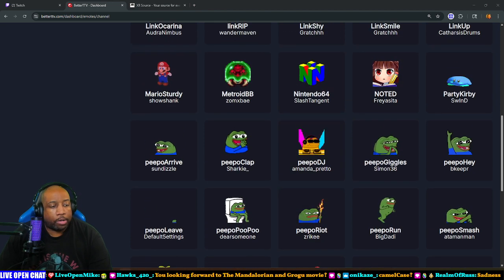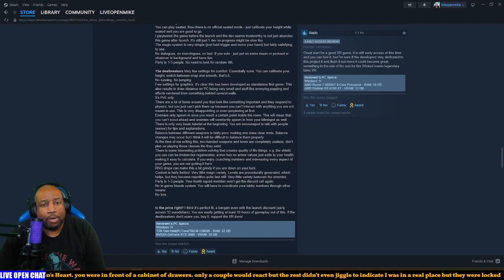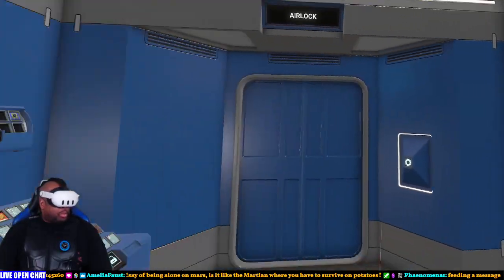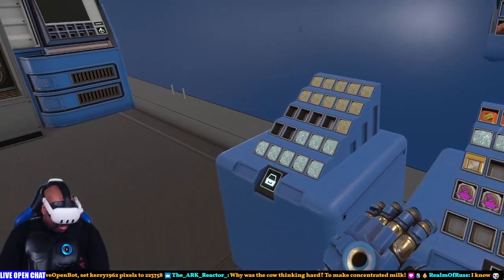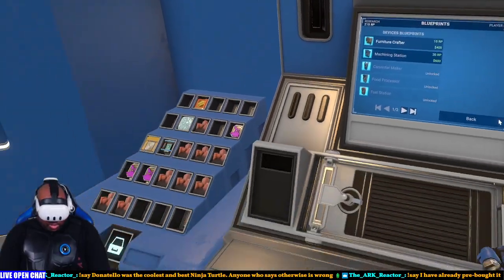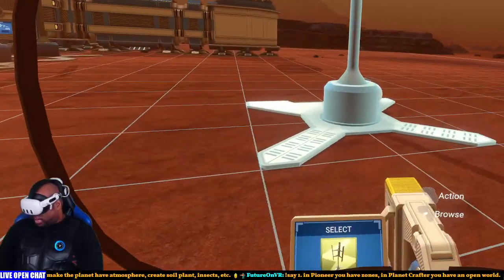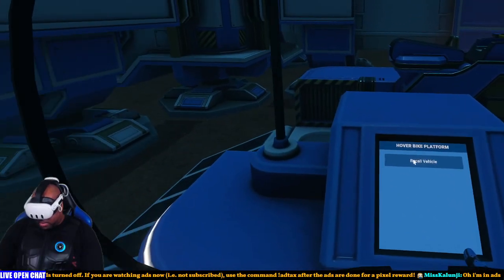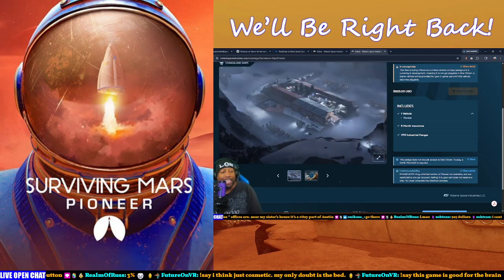Surviving Mars Pioneer p2 - April 28, 2026 Twitch Livestream